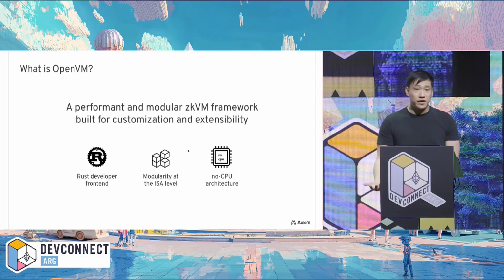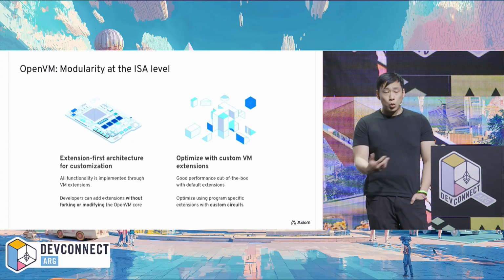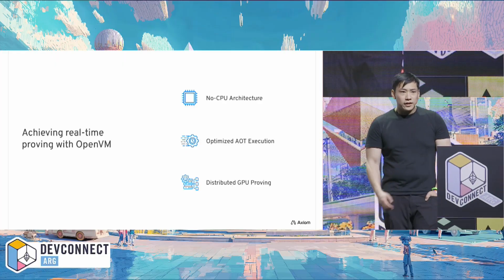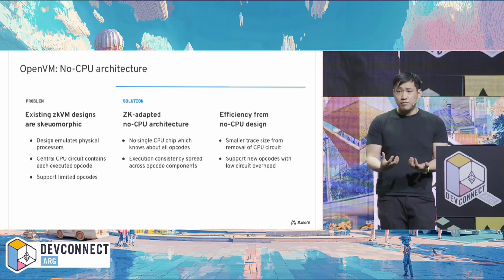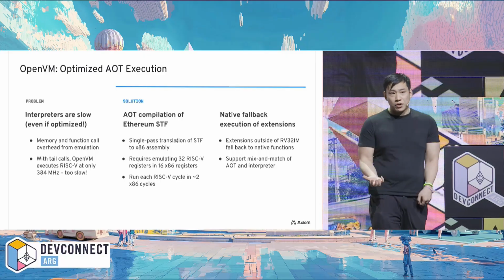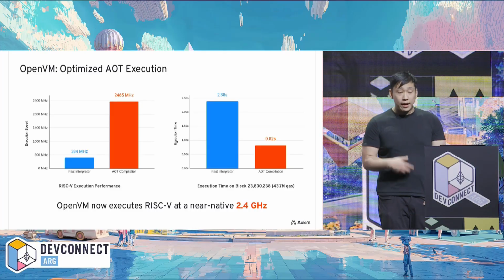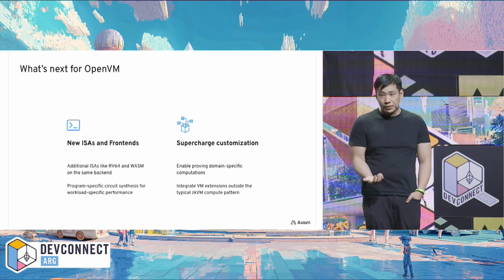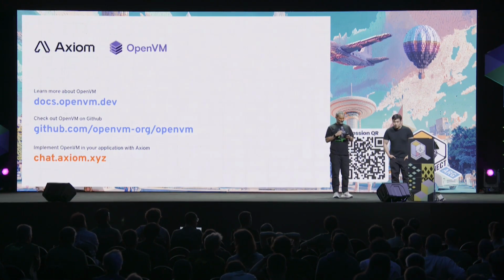Keynote: OpenVM: RTP for Ethereum L1, the Modular Approach by Yi Sun, Axiom